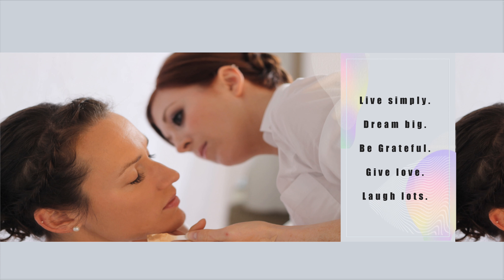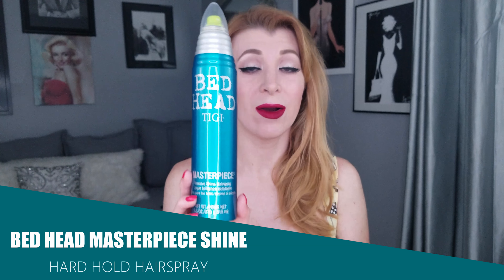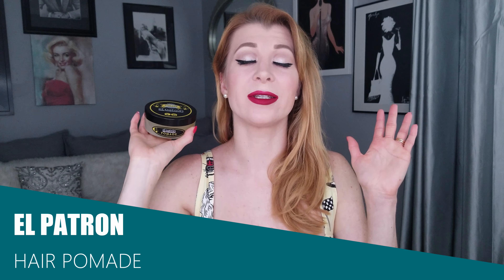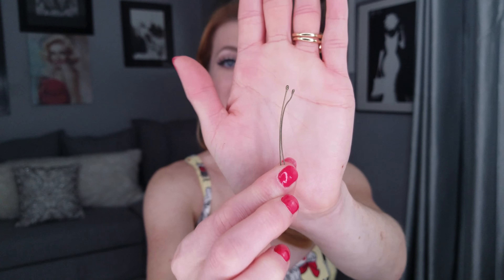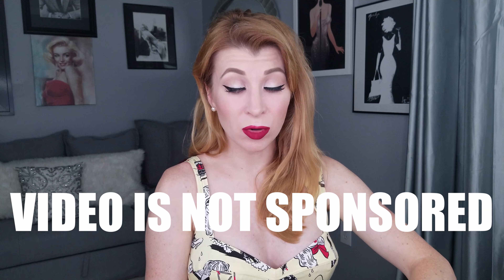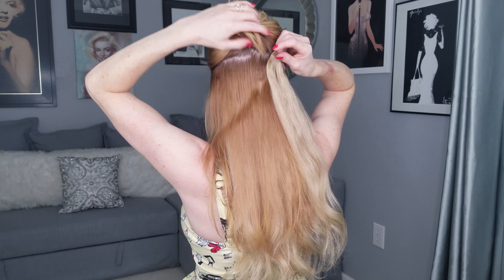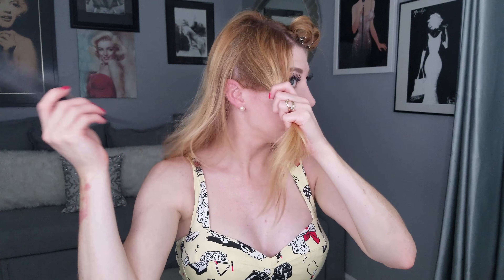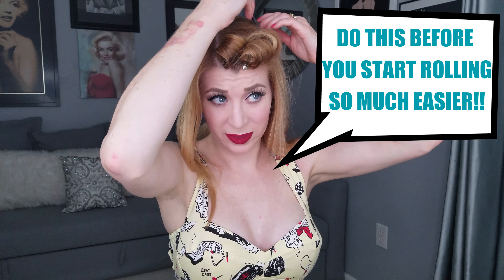HOW TO DO VICTORY ROLLS WITH HAIR EXTENSIONS | FOXY LOCKS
HOW TO DO VICTORY ROLLS WITH HAIR EXTENSIONS//FOXY LOCKS HAIR EXTENSIONS/ Tonight I am showing you how to style classic Victory Rolls while wearing hair extensions.

Creating VICTORY ROLLS is timeless and classic. This was a REQUESTED TUTORIAL and I am very excited to be showing y'all how to complete the look while wearing clip-in hair extensions. Please note the video is lengthy due to the amount of instructions and tips I am sharing. If you enjoy the tutorial please show it some LOVE.

SUBSCRIBE FOR MORE VIDOES- If you LOVE BeautyintheGrinds and wanna join this community HIT the SUB button and CLICK the BELL notifier so you'll always know when I post something new!

ANGELA IS A LICENSED ESTHETICIAN.